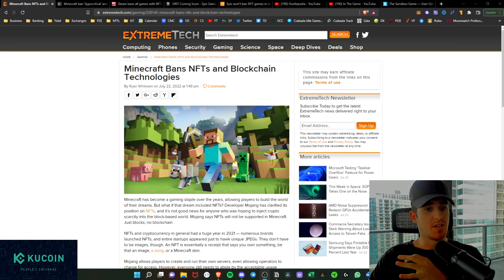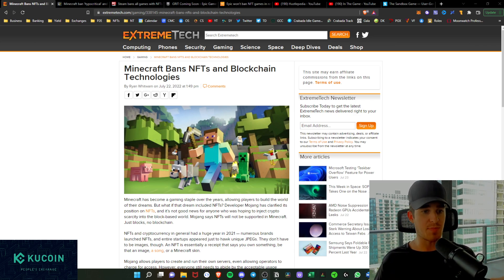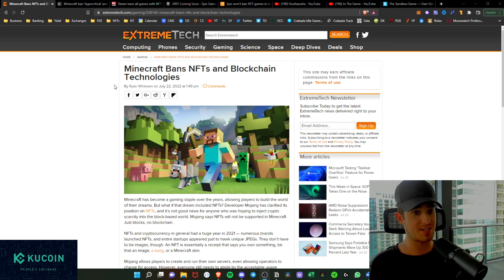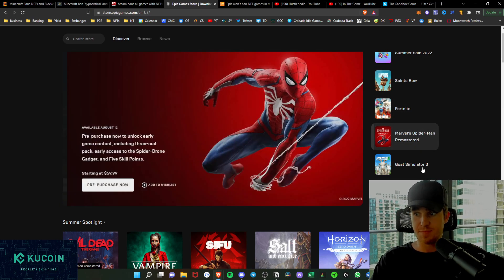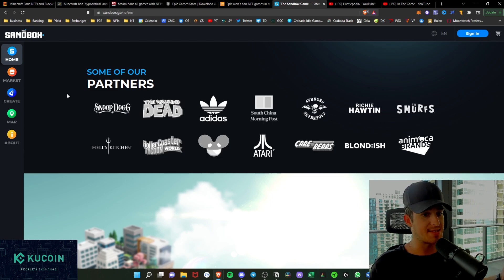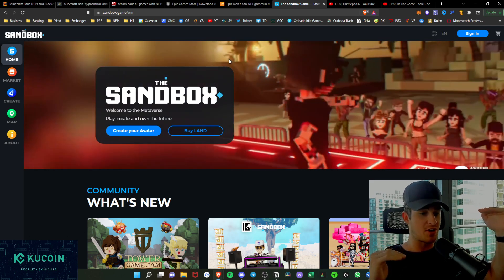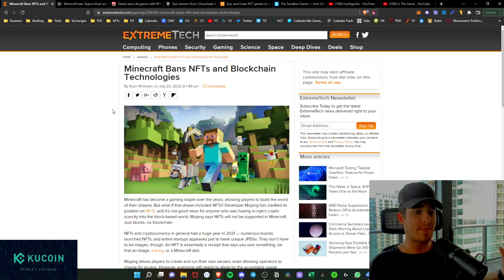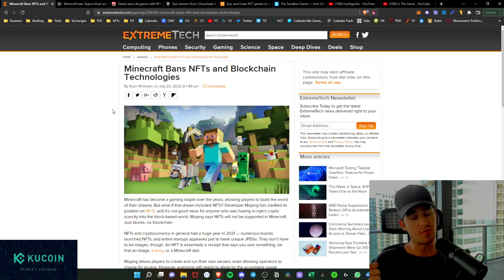Why Minecraft Banning NFTs Is GOOD for the Crypto Gaming Industry (Sandbox, Epic Games & More)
Hustle is back with another crypto gaming video today as we discuss the Minecraft NFT ban that went public this last week, sending shockwaves through the industry and tanking some projects affiliated inside of Minecraft at the same time. I give my thoughts on why Minecrafts NFT Ban is actually a bullish flag for the industry, as they are simply deflecting the technology they know can disrupt the traditional gaming industry for years to come. From the internet, smartphones, social media, free to play games, the list goes on, the most disruptive tech on the planet have ALWAYS had their backlash when they are in their early stages, we discuss why this is the next example of disruption hitting an industry that is simply not ready for whats to come in gaming for the next decade and more to come.

Join the This Thing of Ours discord server, the NFT Gaming Collective